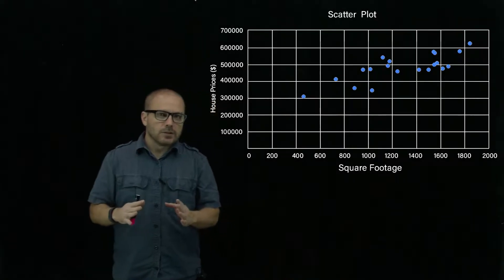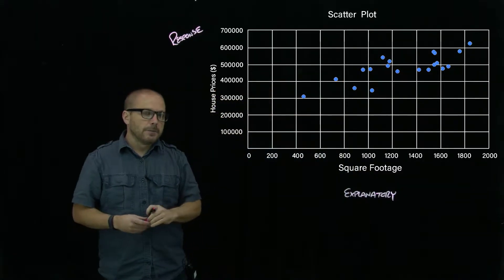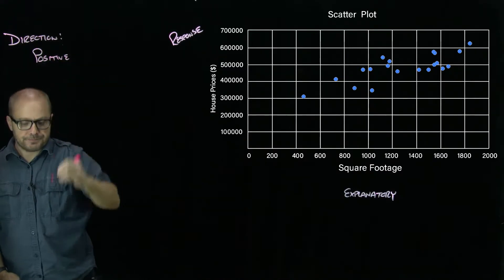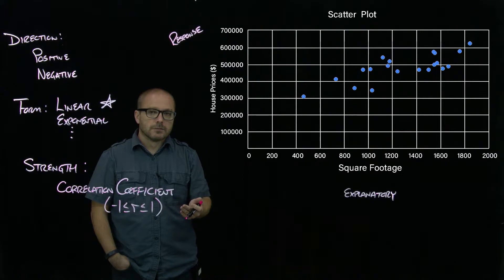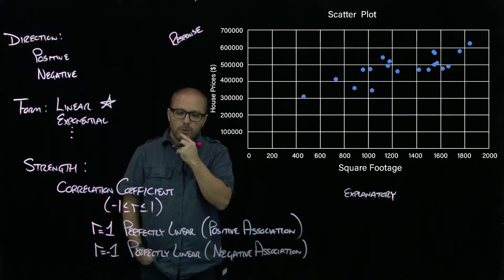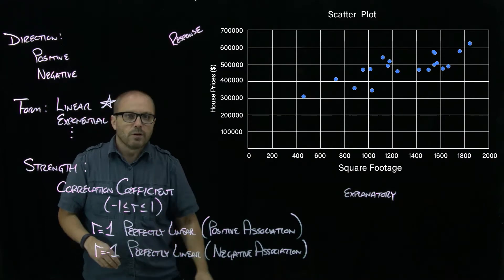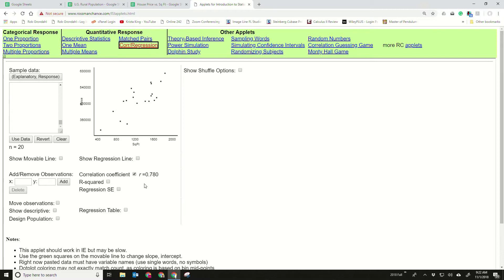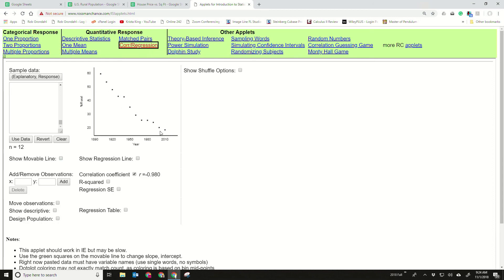Scatter Plots and Correlation Coefficient